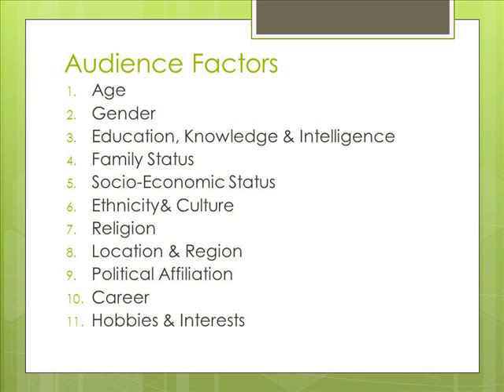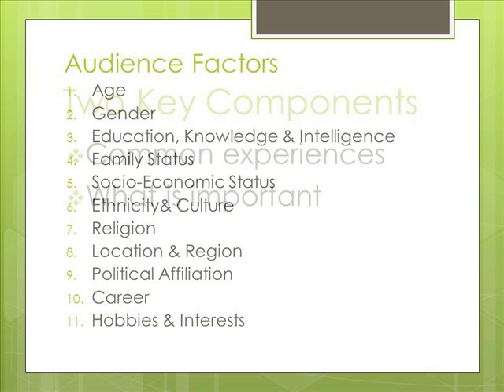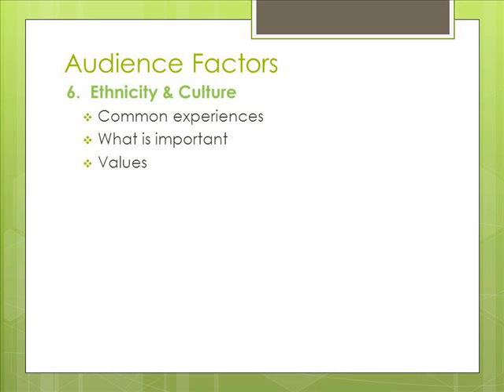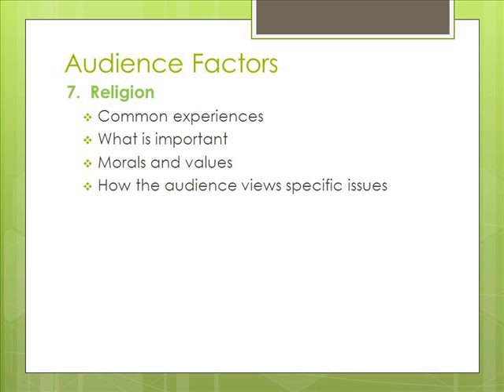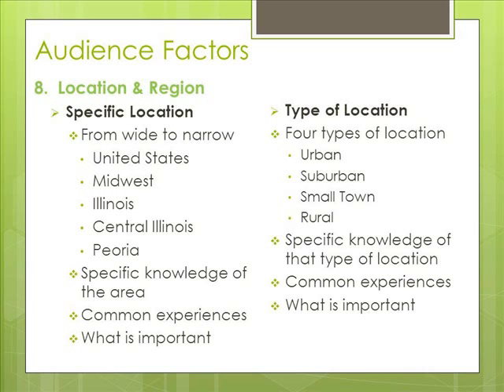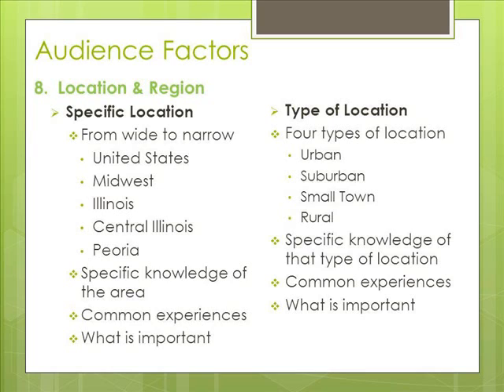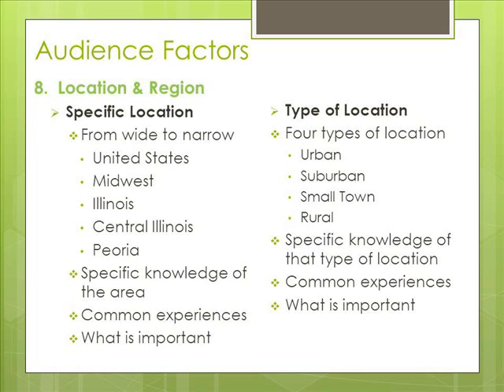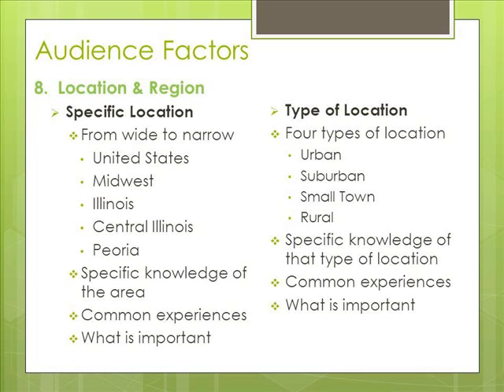Audience: Part Two